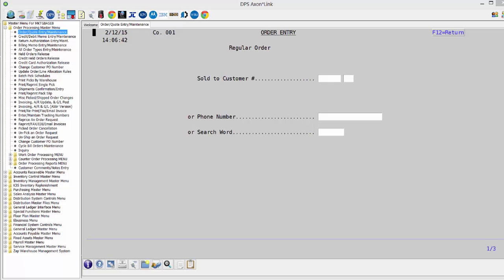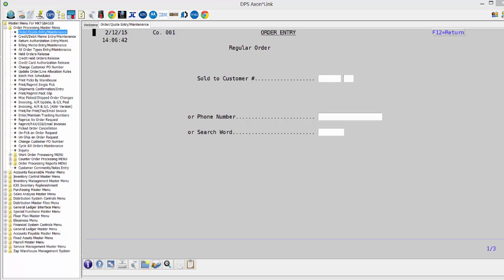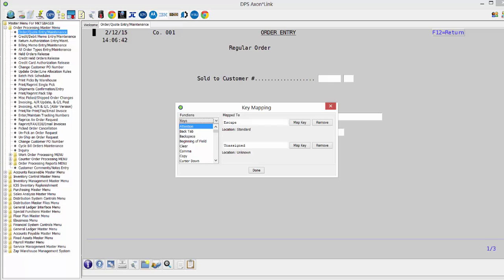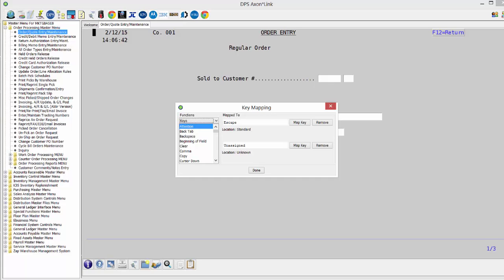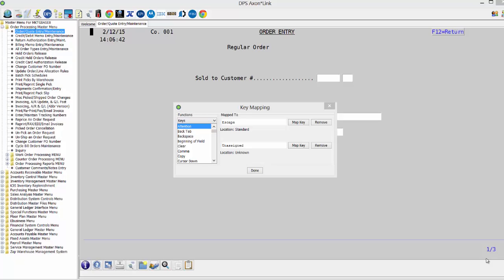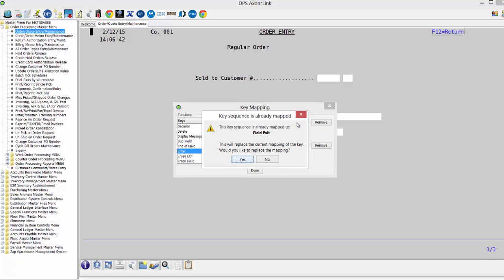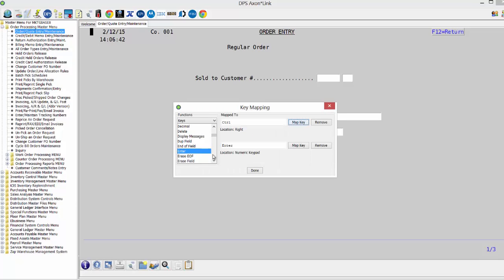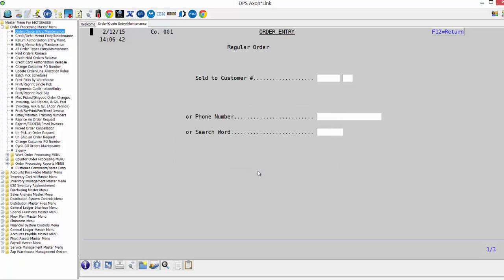Key Mapping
Learn how to set up Key Mapping in DPS Axon Link.